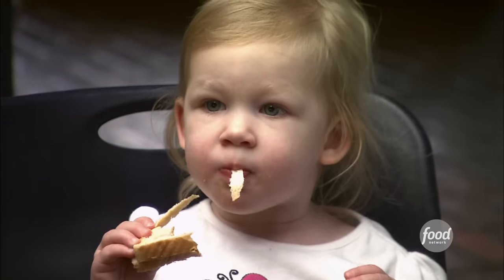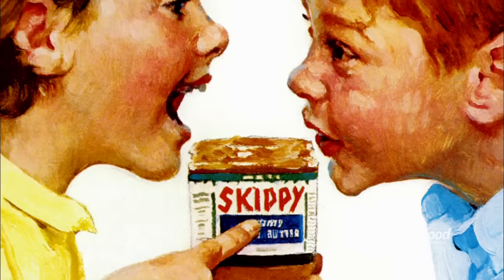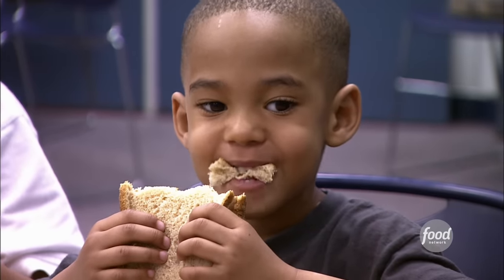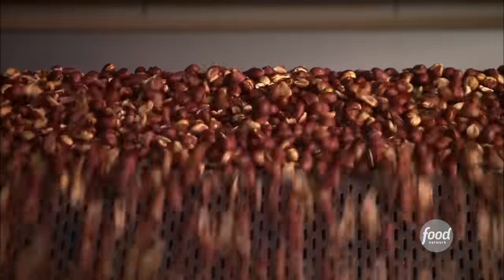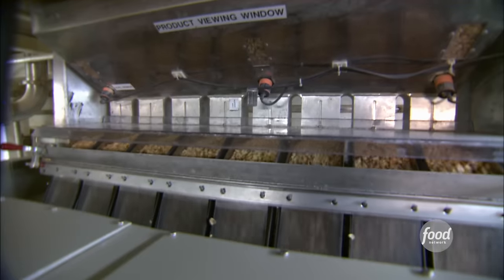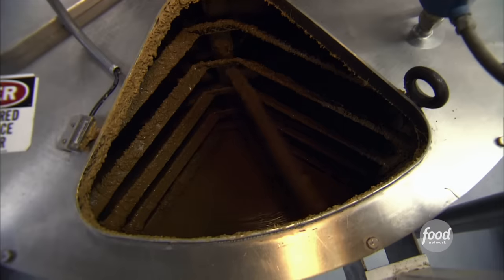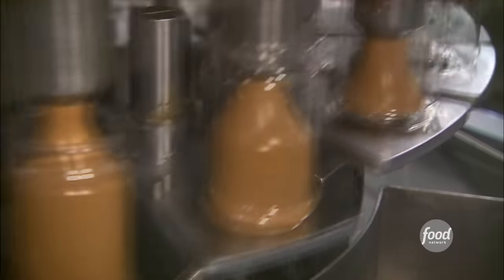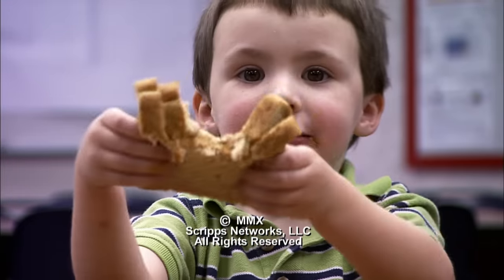How Skippy Peanut Butter Is Made | Unwrapped | Food Network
Get a behind-the-scenes look at how your favorite peanut butter is made! Are you team creamy or chunky? Take it to the comments!